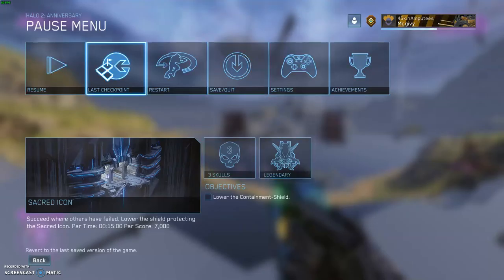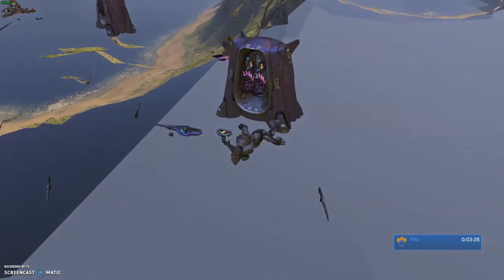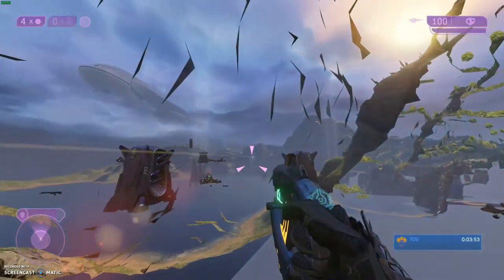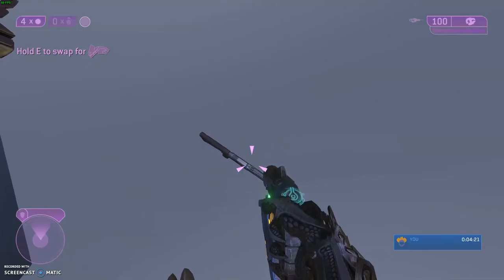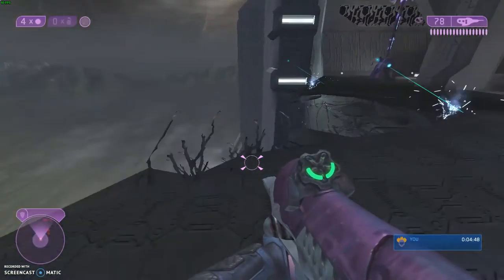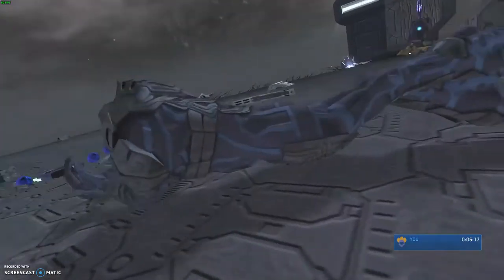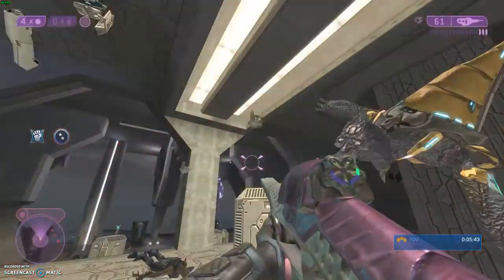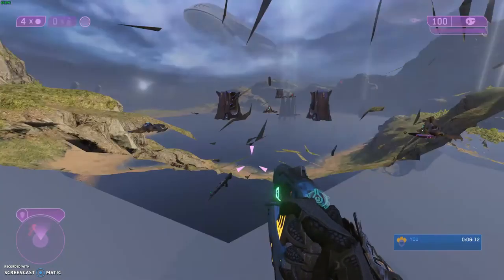Halo 2 Sacred Icon Visual Glitch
Not one of my usual videos, but I have nowhere else to put this.   Was playing Halo 2 on the MCC for pc, and after the level transition between Regret and Sacred Icon, I got this.